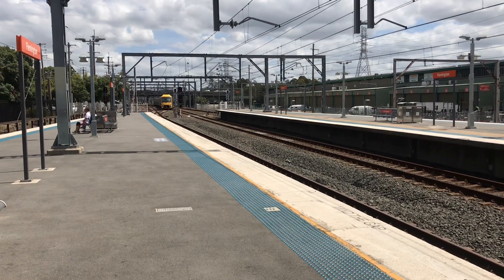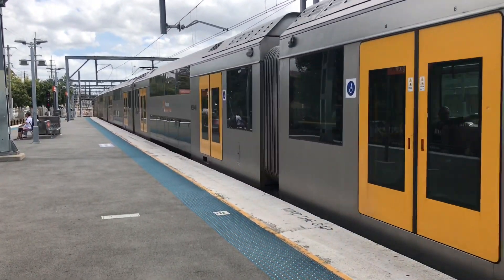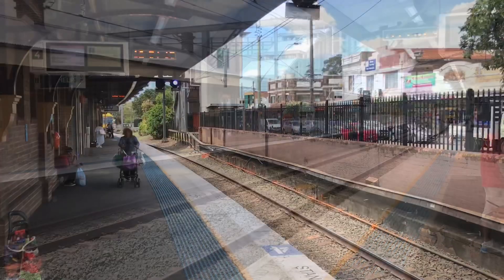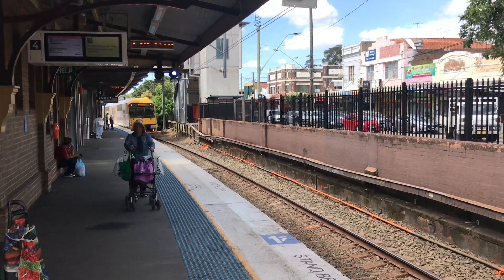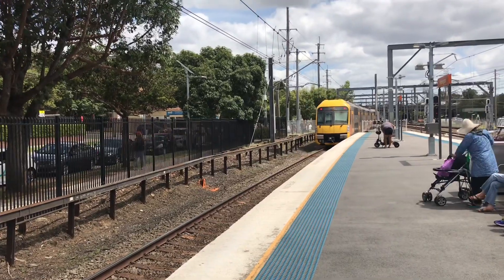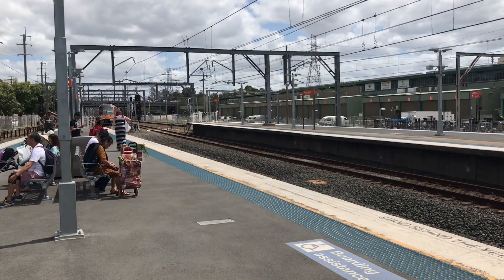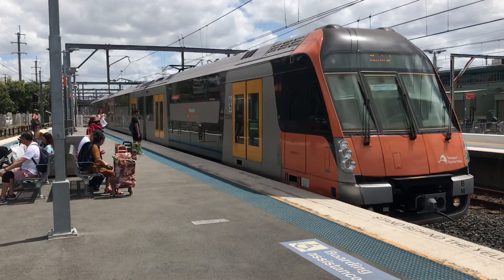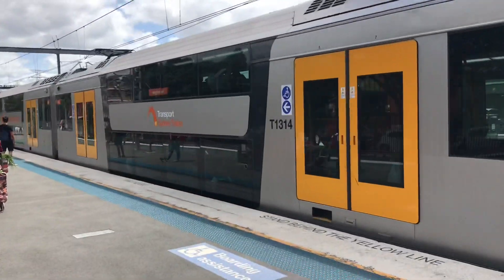Sydney Trains On Location Episode 935: Flemington Part 2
Please note: This video was filmed before the coronavirus pandemic.
Apologies for the brief absence, I have been in an intense working schedule. I do have a backlog of videos I will be uploading over the course of the pandemic until I can resume filming more Episodes, as well as some videos from home.